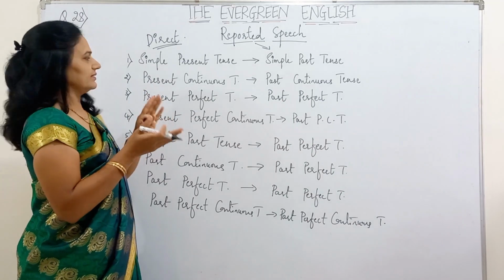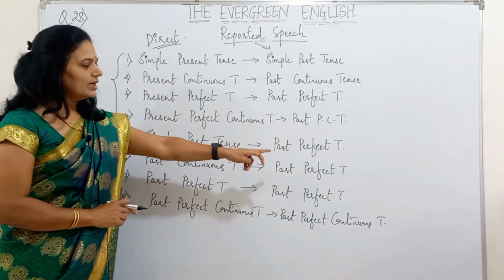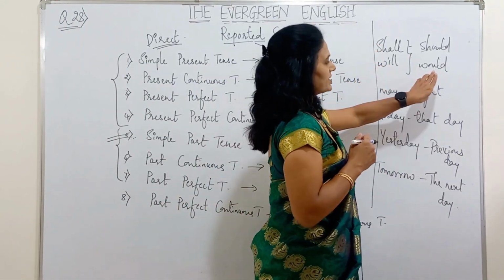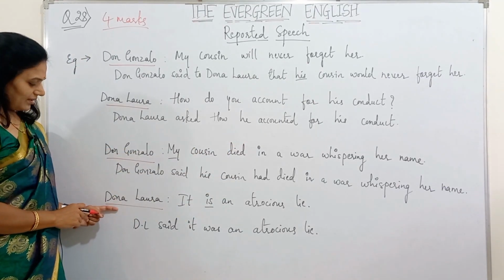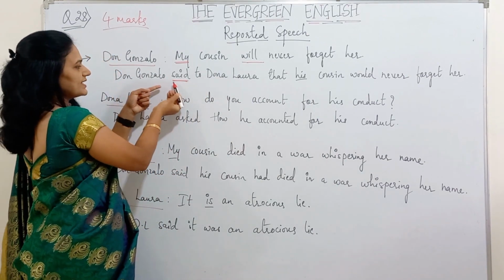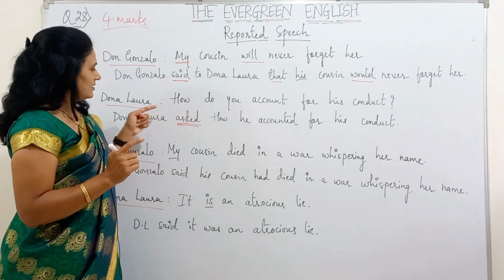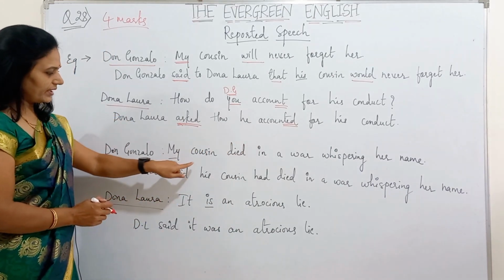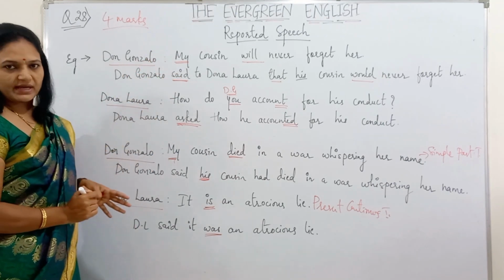REPORTED SPEECH/ INDIRECT SPEECH/ FOR PU 2 YEAR/ EASY LEARNING/ BY PROF. JAYASHREE PUJARI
Learn REPORTED SPEECH in much easier way. indirectspeech english grammar examples